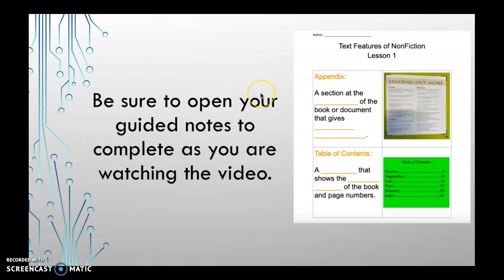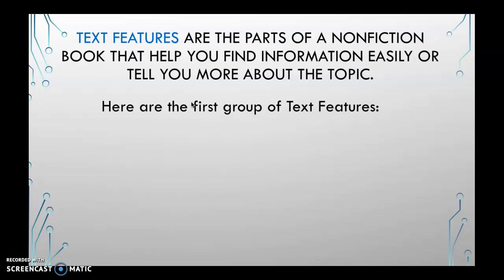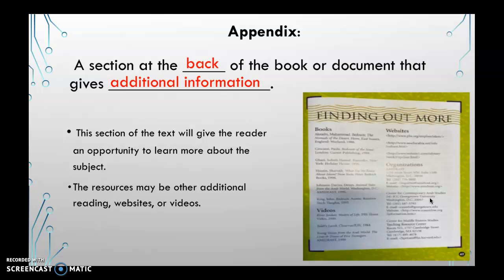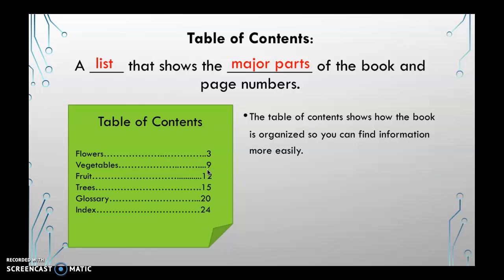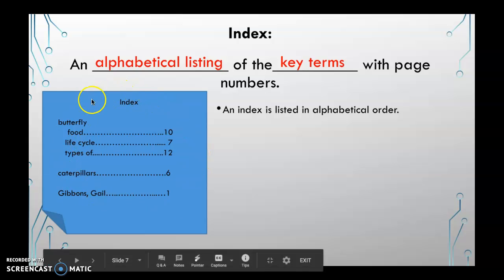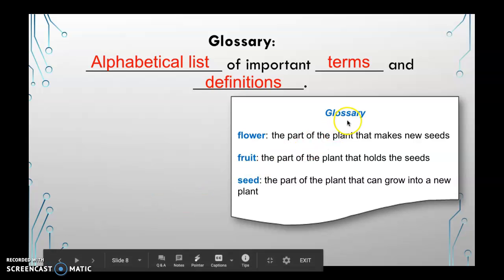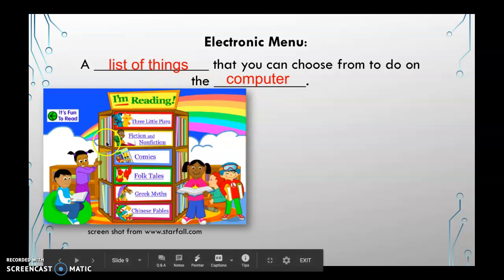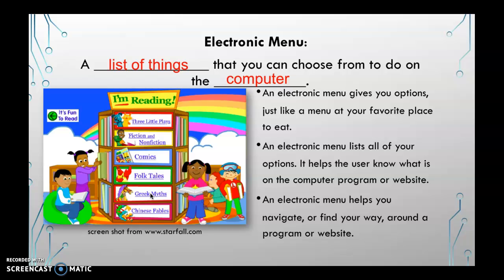NonFiction Lesson 1